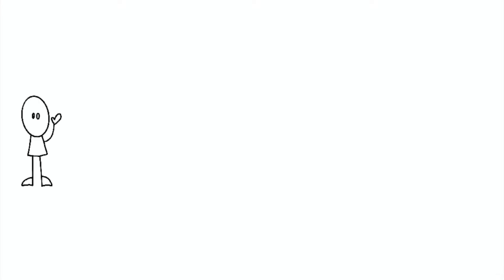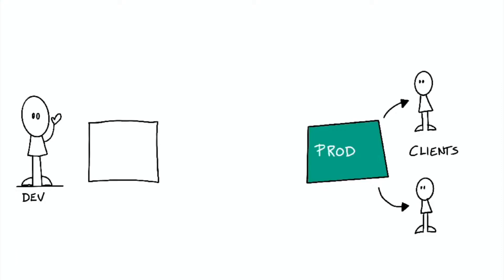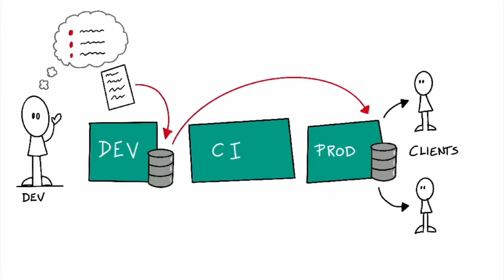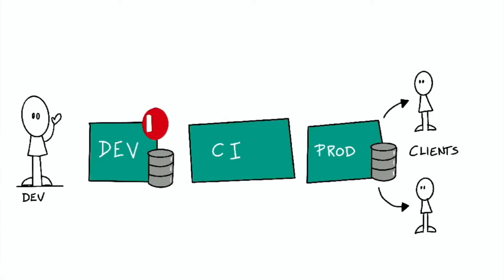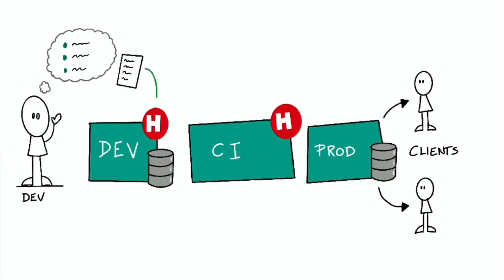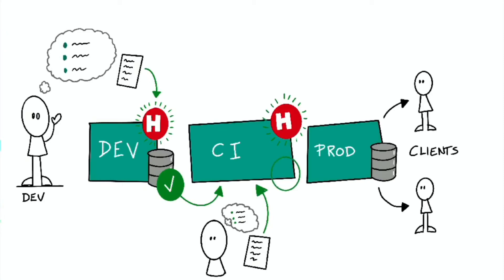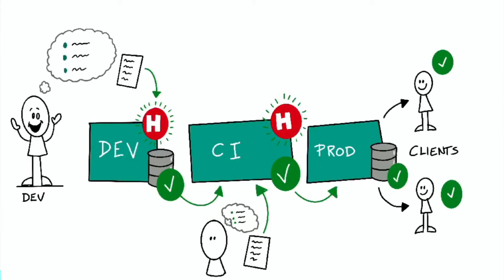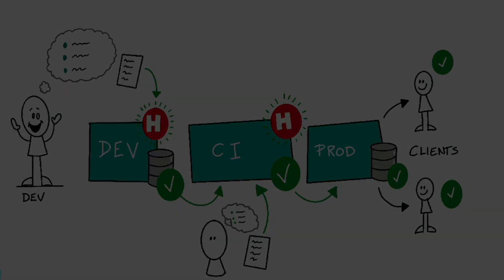Introducing Flyway Hub | Redgate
In this video, we give you an overview of Development and manual deployments in Flyway Desktop.

Flyway Desktop provides a GUI for working with Flyway, the leading database migrations framework for versioning and automating changes for more than 20 database systems.